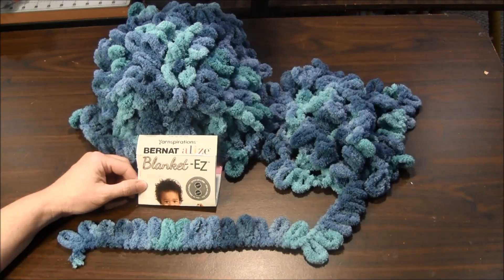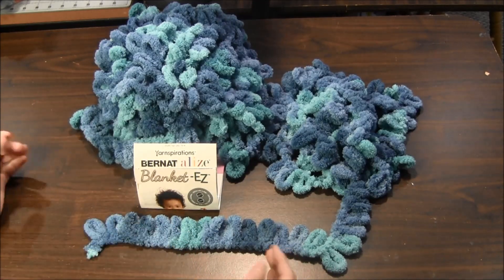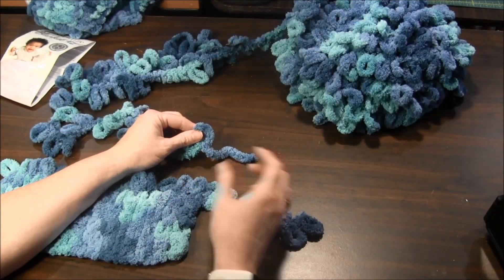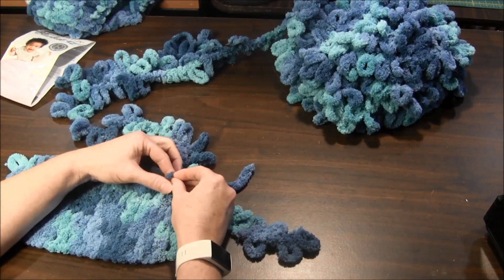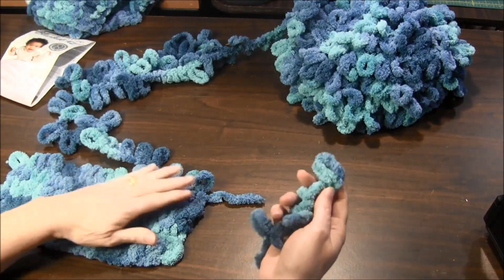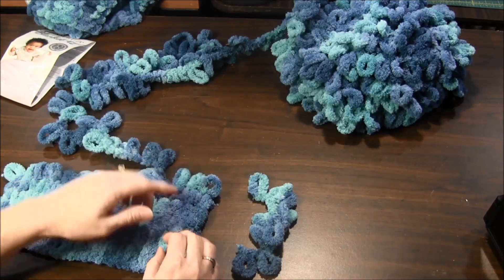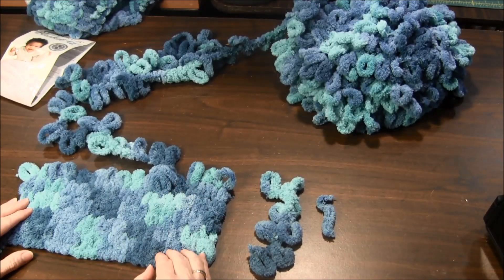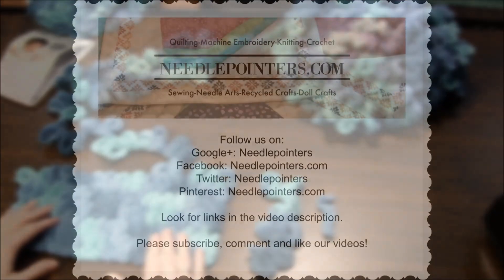Loop Yarn - Attaching a New Skein or Changing Colors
Learn how to attach a new skein of yarn when knitting with loop yarn.   Loop yarn is a new type of yarn that has appeared in stores.  The yarn features unique preformed loops so no knitting needles are required to use it.  It is a type of finger knitting.
To purchase loop yarn and see photo tutorial on adding new skein of yarn:
Needlepointers.com - Your One-Stop Crafting Resource Center!